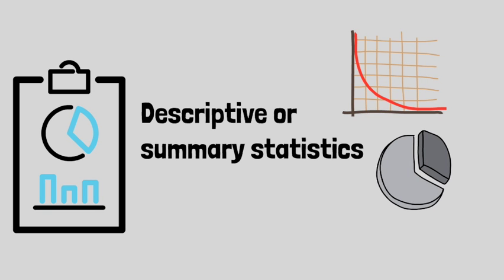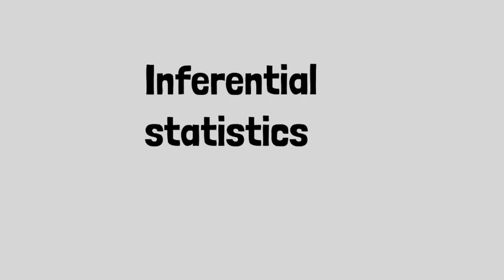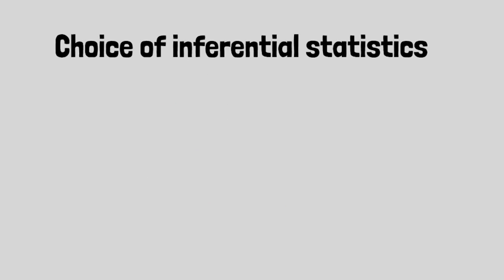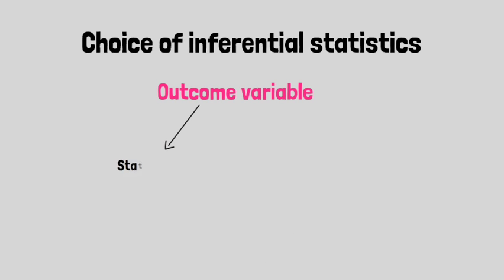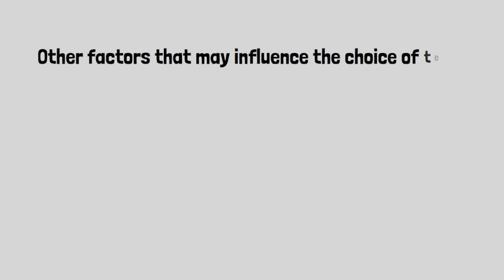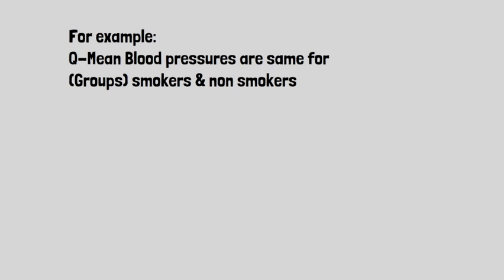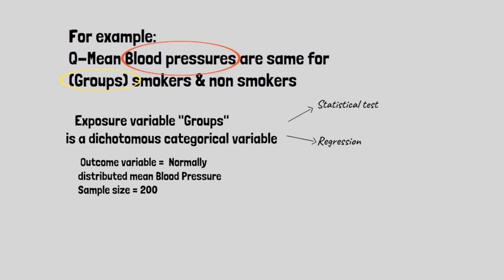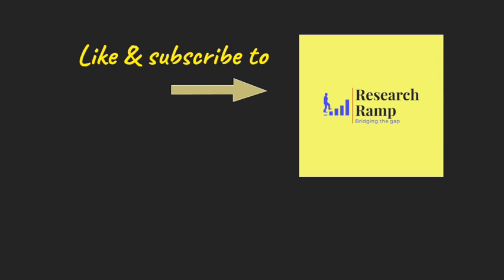Descriptive vs. Inferential Statistics || Choice of inferential statistics || at ResearchRamp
Descriptive Statistics vs. Inferential Statistics is important to understand. A researcher regularly faces choice of inferential statistics to apply statistical concepts and methodology in real life studies. Statistics can sound too abstract or dry, but Research Ramp simplifies all the complicated statistical concepts with real life examples to give life to this essential subject.

Time stamps
00:00 Descriptive or summary statistics
00:32 Inferential statistics
00:52 Descriptive or summary statistics links
01:00 Choice of Inferential statistics exposure variable
01:32 Choice of Inferential statistics outcome variable
02:02 Factors that may influence the statistical tests
02:24 A real life example

📝Medium: dr SMA Logics
🌳Favourite gear or amazon products

Summary statistics
Descriptive statistics
Introduction to statistics
Descriptive Statistics vs Inferential Statistics
Inferential Statistics vs Descriptive Statistics
Descriptive vs Inferential statistics with examples
Real life application of statistics
Statistical inference
What is inferential Statistics vs Descriptive Statistics
Difference between descriptive Statistics vs Inferential Statistics
Descriptive Statistics vs Inferential Statistics explained
Understanding descriptive Statistics vs Inferential Statistics
Which statistical test to apply?
Choice of inferential statistics.

I am a public health specialist and have a background in Medicine. I Have worked as a clinical research fellow at the Royal College of Surgeons of England, UK & studied public health from the LSHTM, University of London, UK. I draw most of the inspiration by researching & keeping up to date. I make videos mostly about life-style related diseases, productivity, reviews, religion and much more. I write regularly for Medium and other platforms. What I am today is the outcome of so many amazing people’s help, now it’s high time to help others 